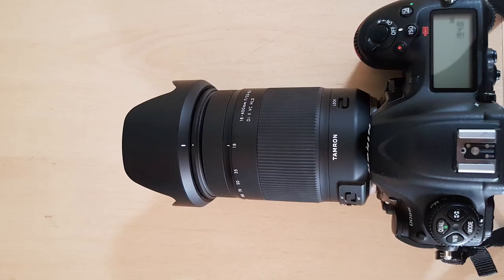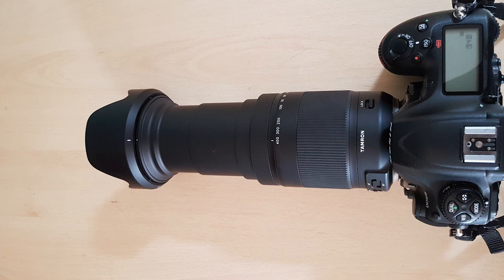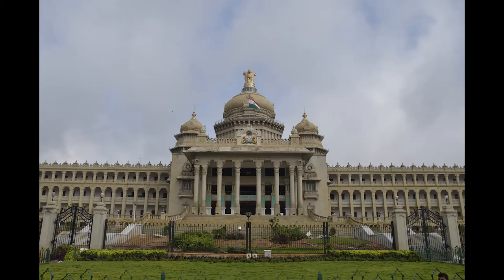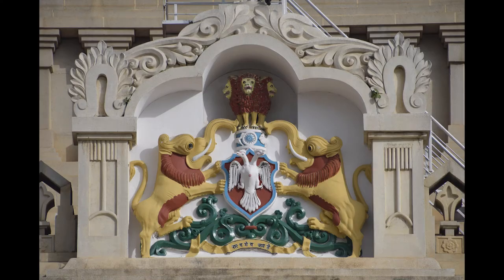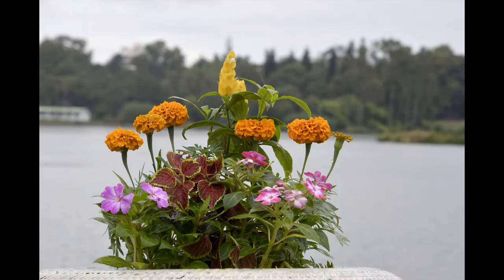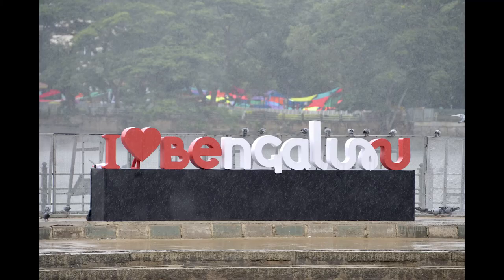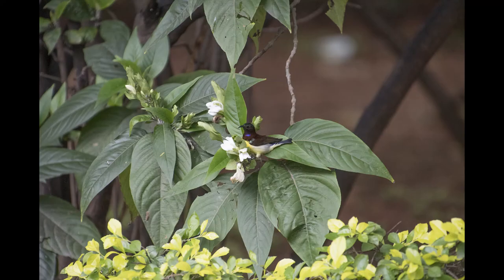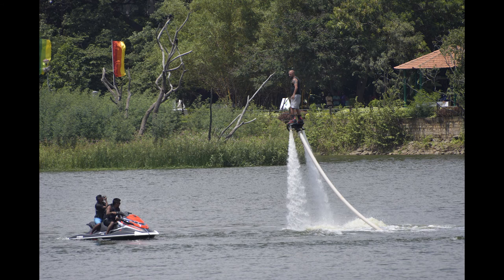Tamron 18-400 F/3.5-6.3 Di II VC HLD - First Impression & Field Review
Checking out if the Tamron 18-400 F/3.5-6.3 Di II VC HLD is the best all-purpose one lens solution for beginners in photography.